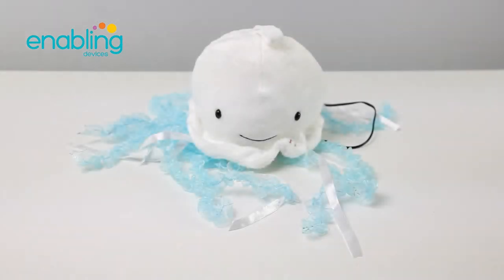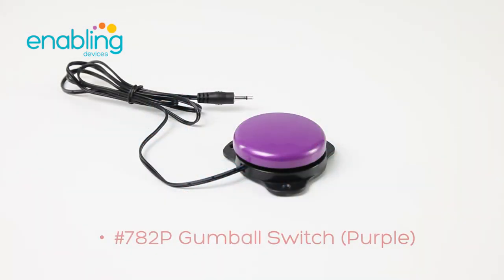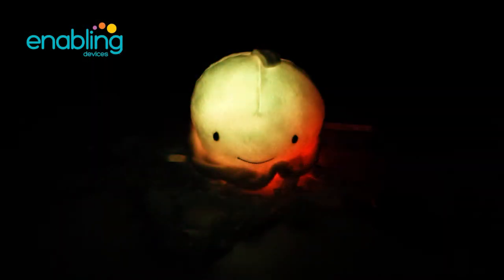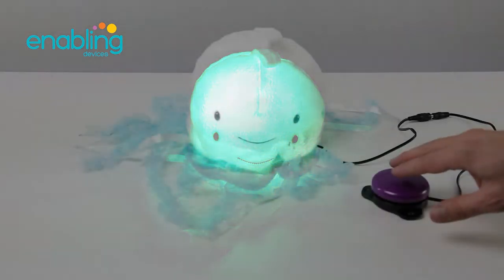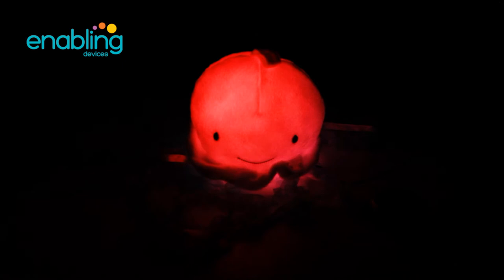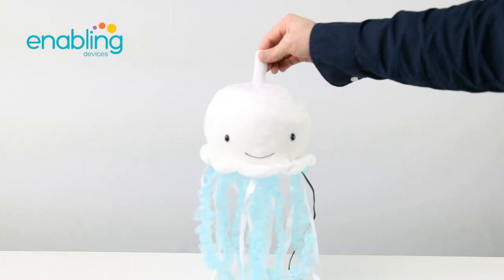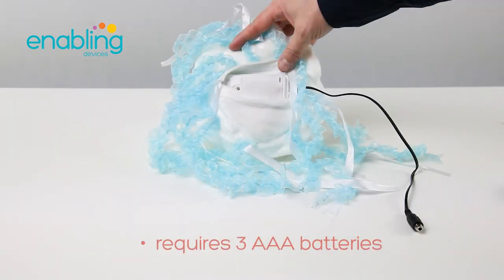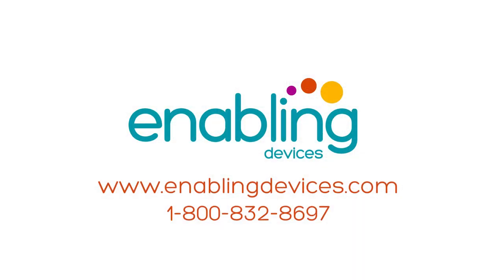4122 Jellyfish Soother